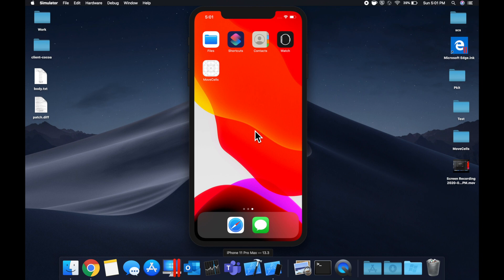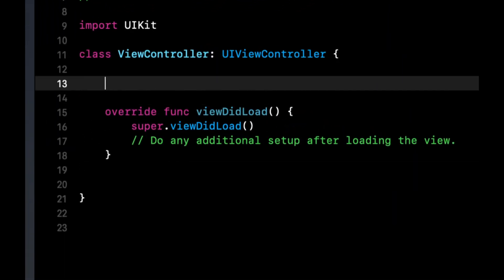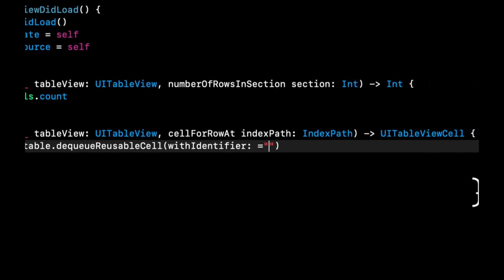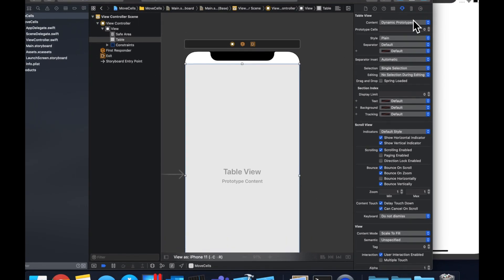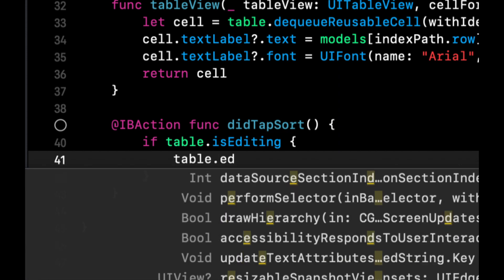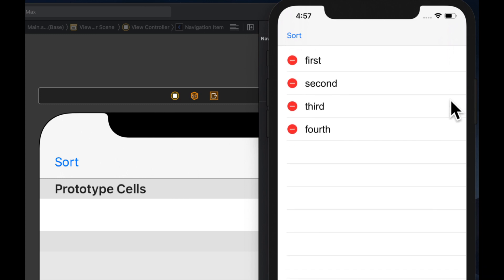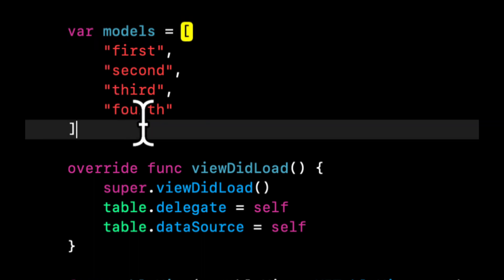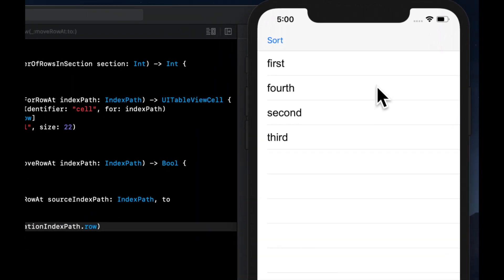Move TableView Cells in Swift 5 (Xcode 11) | 2020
In this video we'll learn how to move / reorder table view cells. This includes updating the backing model of the table view. Learn the basics of table views to create awesome iOS apps using Swift 5!